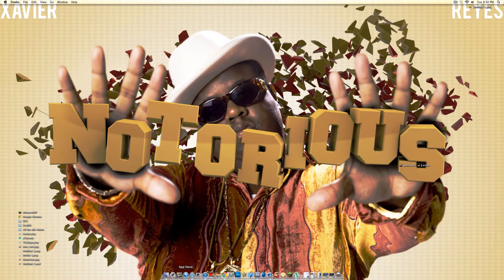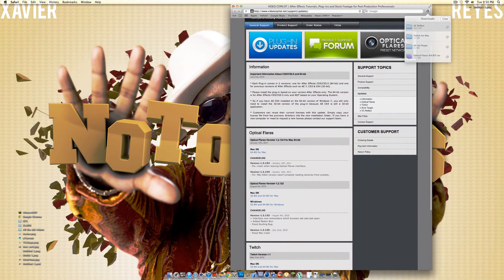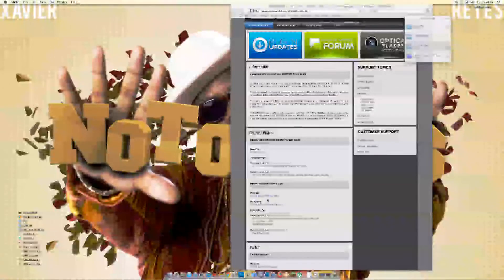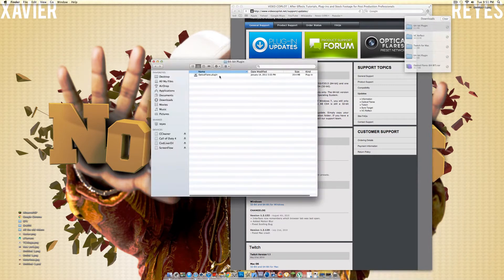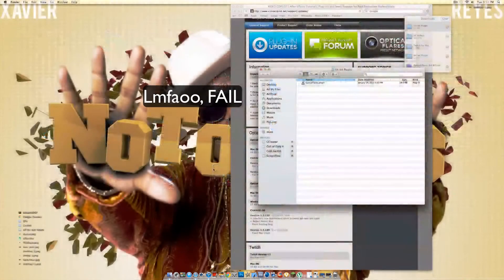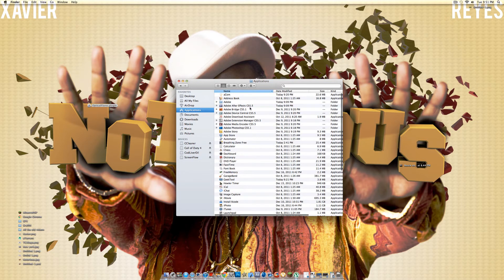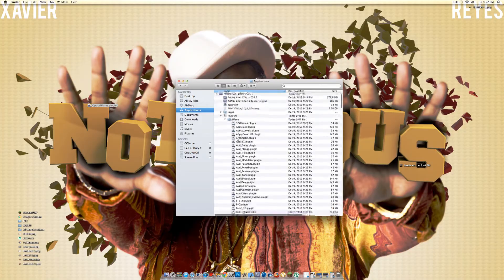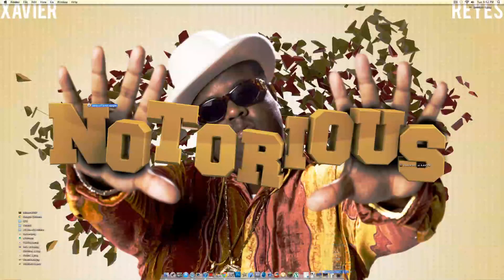How to get Optical Flares for free on iMac (NO TORRENTS)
READ
Hello everyone this is Xavier, here again with another tutorial on how to get optical flares on a iMac for free. This is directly from the adobe website, so no viruses and spyware.